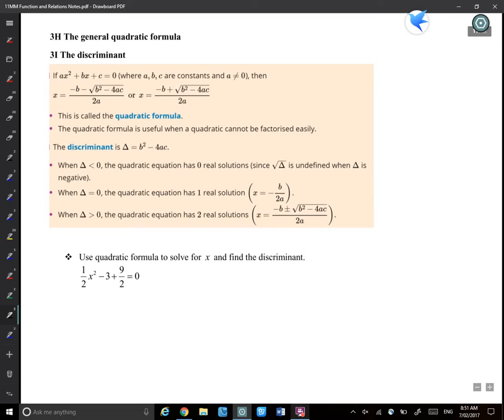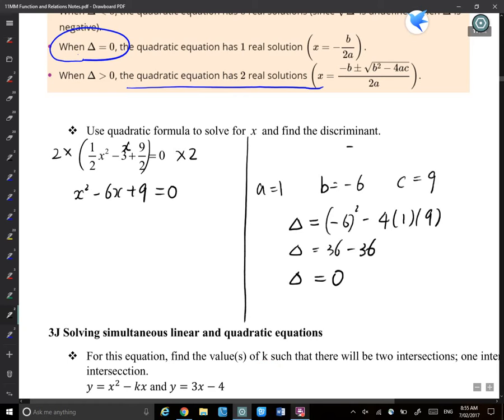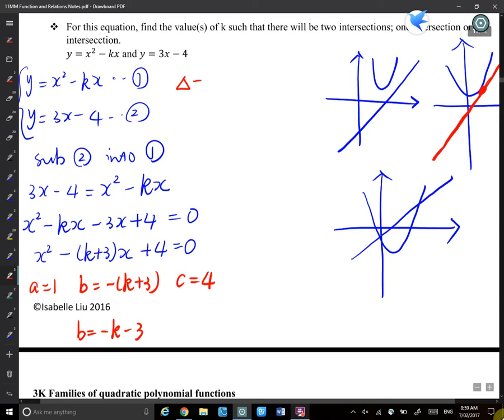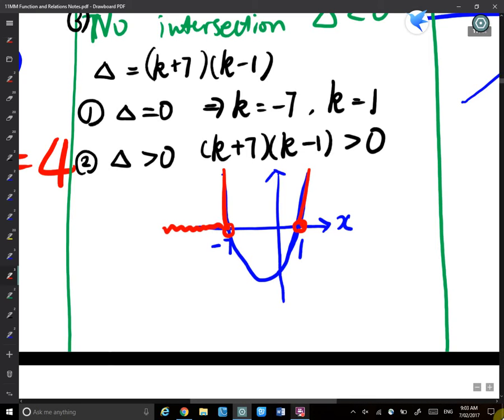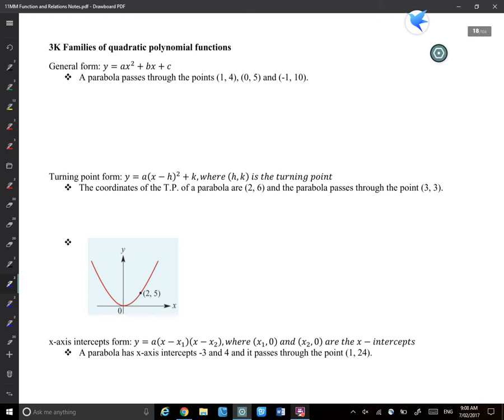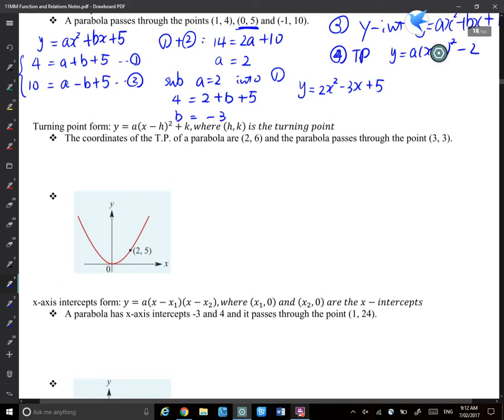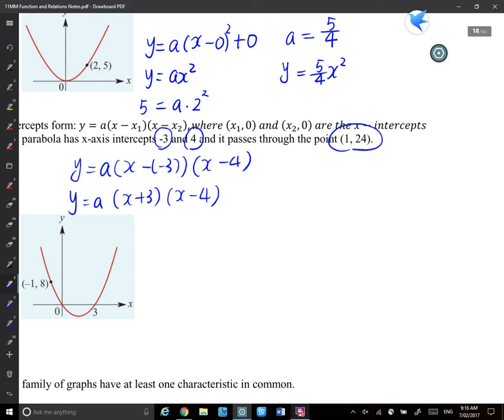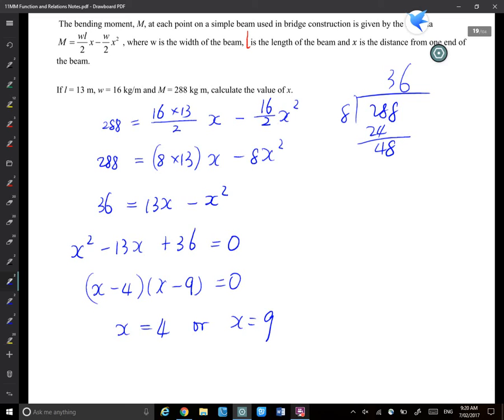Year 11 MM 3H to 3L